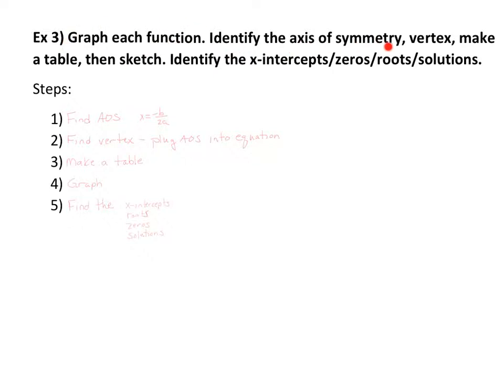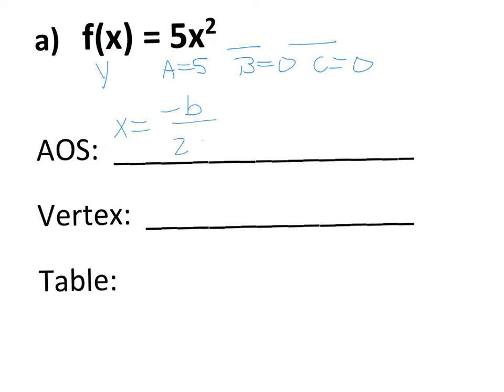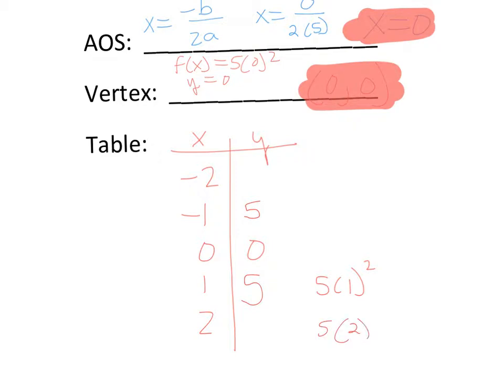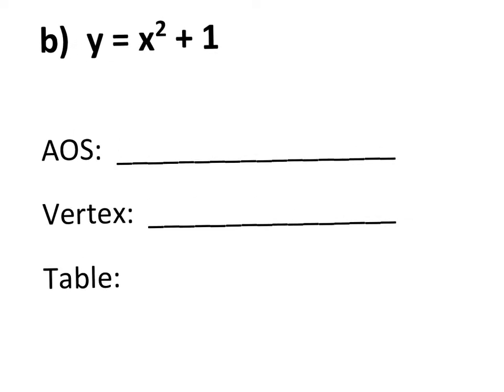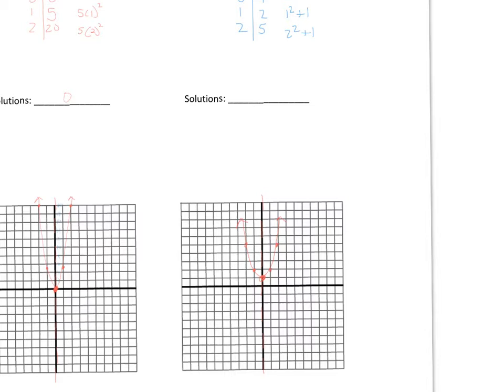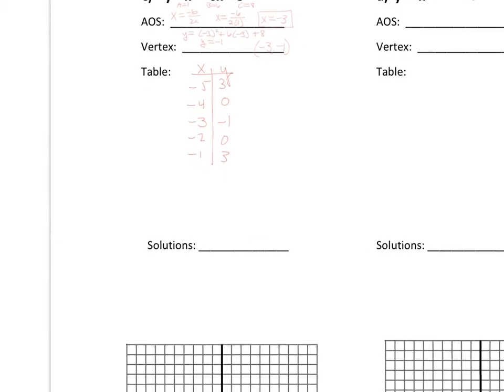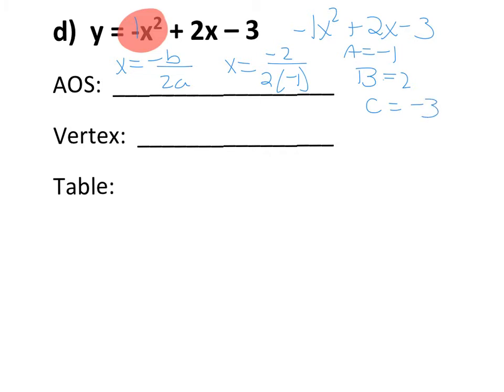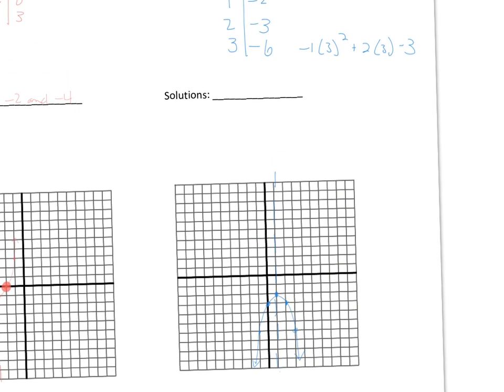Lesson 9-1 ans 9-2 (Graphing Parabolas)